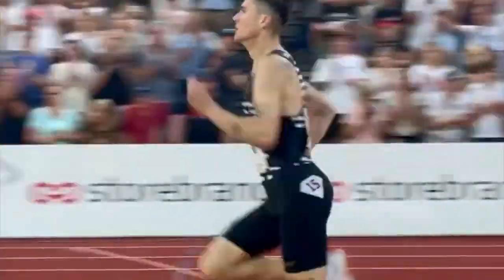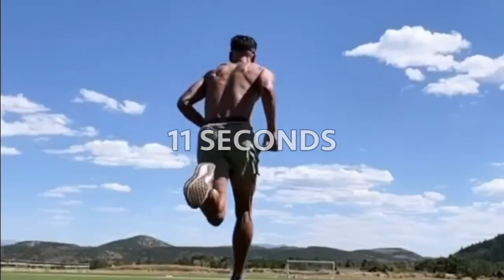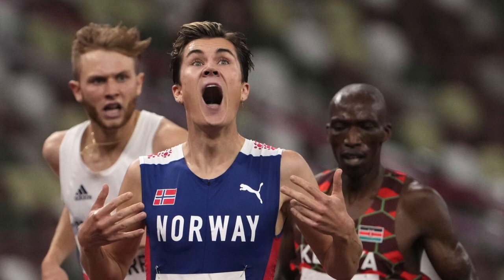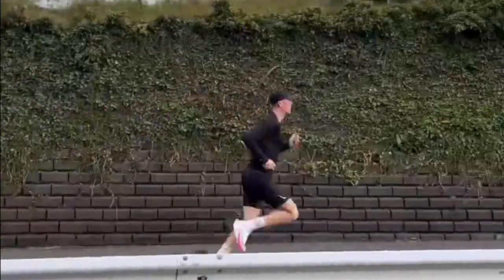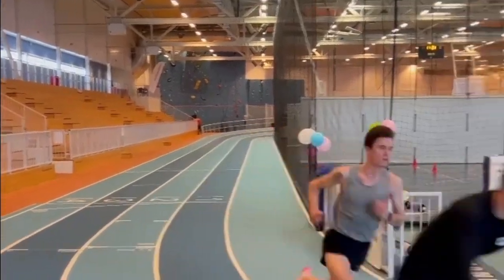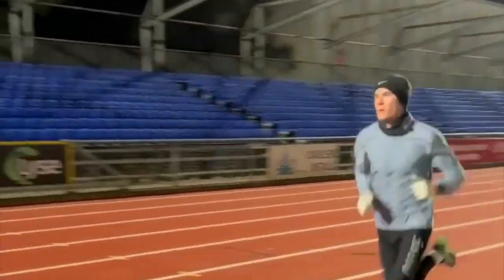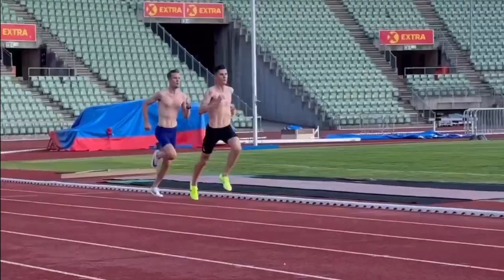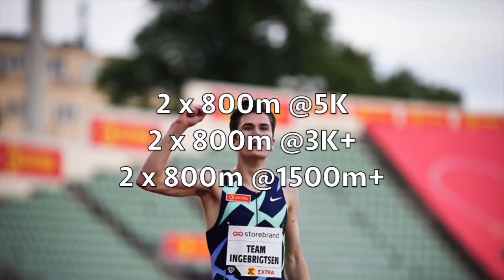The INSANE Training Of Jakob Ingebrigtsen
This is an overview of the impossible Jakob Ingebrigtsen training session where he did 6 x 800m FAST!